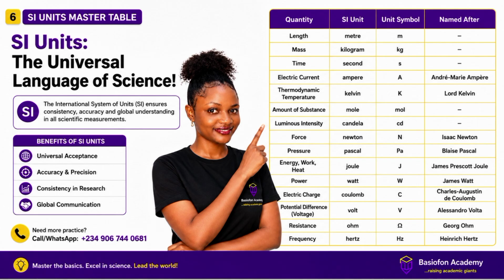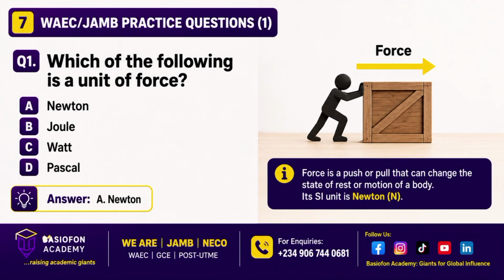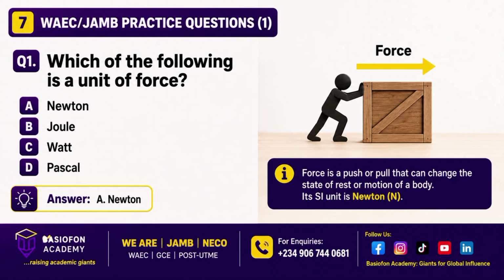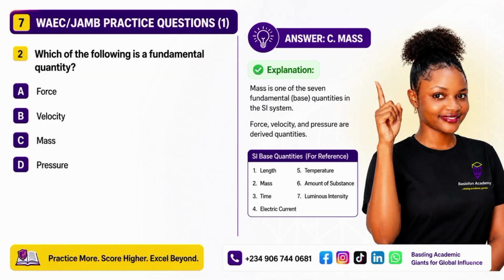Measurements, Physical Quantities & SI Units | WAEC Physics & Chemistry | JAMB Tutorial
This lesson explains Measurements, Physical Quantities, and SI Units in a simple and exam-focused manner.

Topics Covered:
✅ Measurement
✅ Physical Quantities
✅ Fundamental Quantities
✅ Derived Quantities
✅ SI Units
✅ Exam Questions

🎯 PREPARE WITH BASIOFON ACADEMY
Want more questions to test your understanding after this lesson?
📚 WAEC Physics Drill Pack — Measurements, Units and Dimensions
Practice exam-style questions and strengthen your understanding of the fundamentals.
📚 JAMB Physics Drill Pack — Measurements, Units and Dimensions
Sharpen your JAMB Physics preparation with focused practice questions.
👉🏾 Get the WAEC & JAMB Physics Drill Packs through the Basiofon Resource Hub: basiofon-resource-hub.lovable.app

• WAEC Physics revision
• JAMB Physics revision
• Physics practice questions
• Exam tips and explanations
• Chemistry, Biology & Mathematics lessons
100 Level University Science Lessons

Practice. Understand. Excel. 🎯

🌐 basiofonacademy.lovable.app